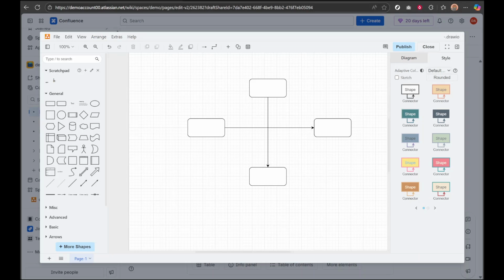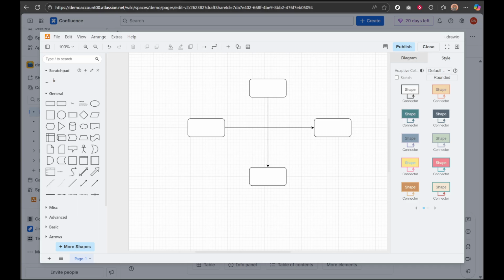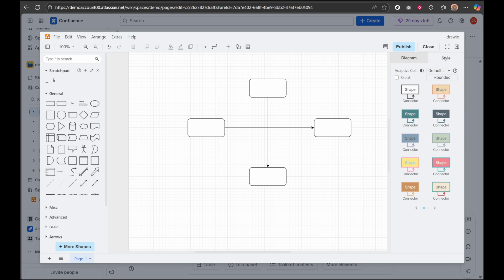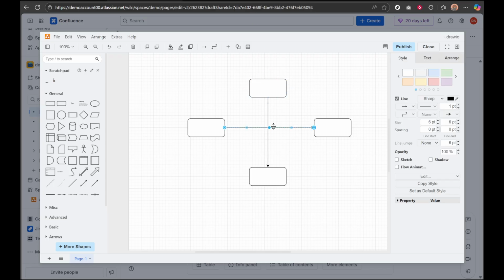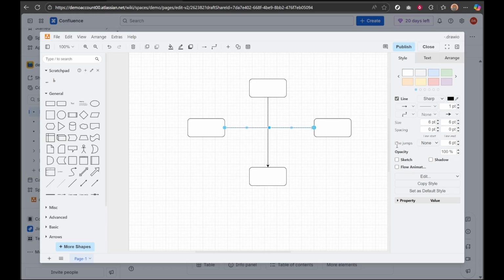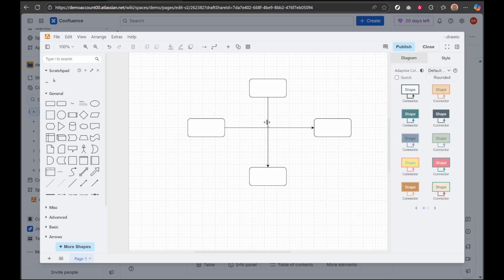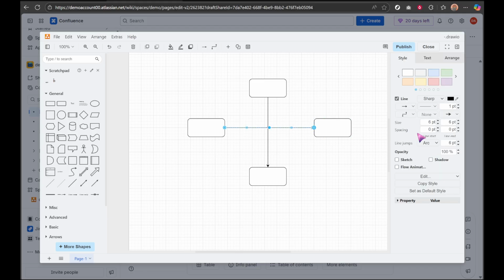How to Manage Line Jumps in draw io Diagrams for Confluence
Tired of messy line overlaps? 🔀 Learn how to manage line jumps in draw.io for Confluence.
You’ll learn how to:

Enable and customize line jumps

Keep connections clear and organized

Improve readability in dense diagrams
📌 Ideal for technical diagrams.